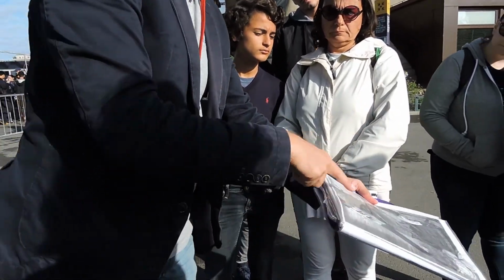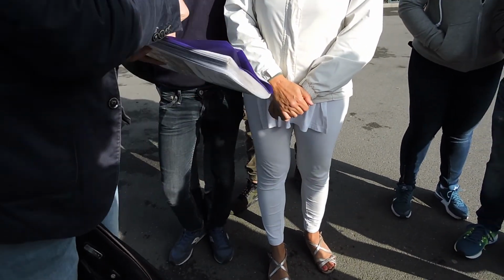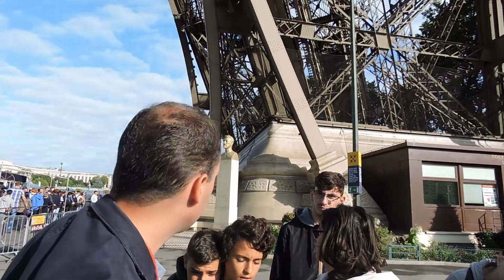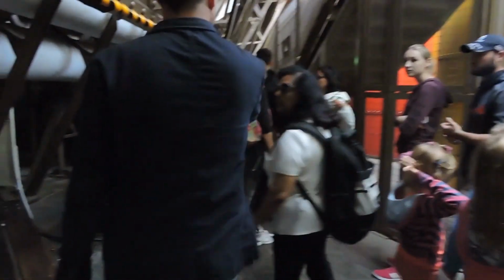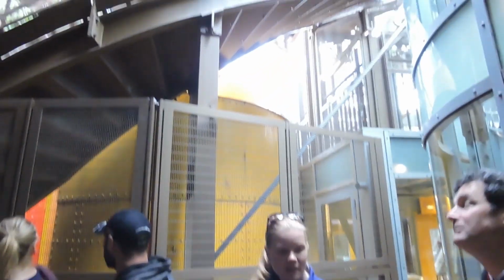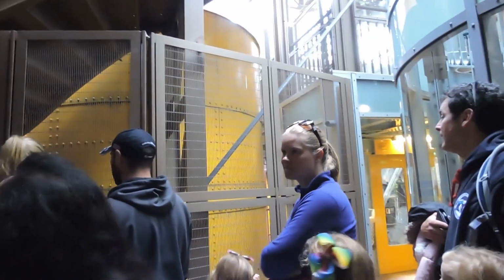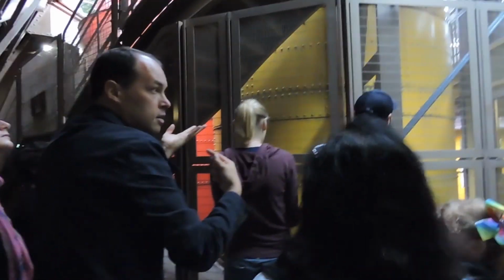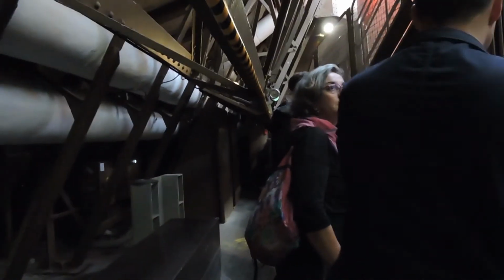The Mesmerizing Eiffel Tower (Follow Me To France)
i visited the Eiffel tour and its behind the scenes where all the mechanisms are located which includes the hyroclyics to control the lifts and much more...
We then had a cruise around the seine river and got to see many old architecture
after the cruise, we had a city tour and took pictures  with famous monuments and historical buildings including the Eiffel Tower, the louvre museum which is the biggest museum in the world holding the Mona Lisa in there, Notre Dame, les invalides and etc...
The next day we visited DisneyLand Paris and spent an amazing time touring.
Add  me on Instagram and snapchat @dishil63 to get more behind the scenes.

and